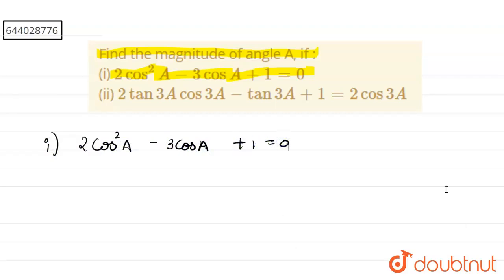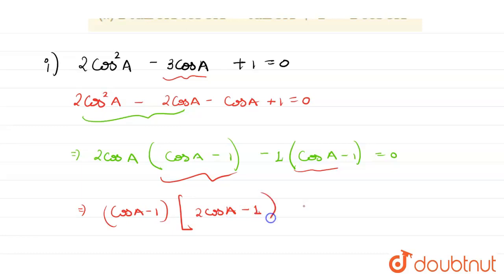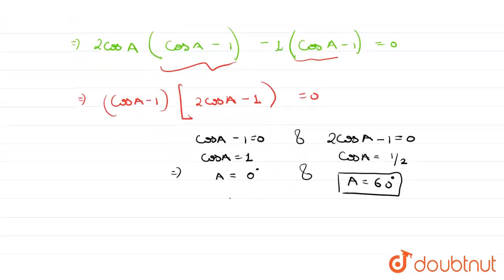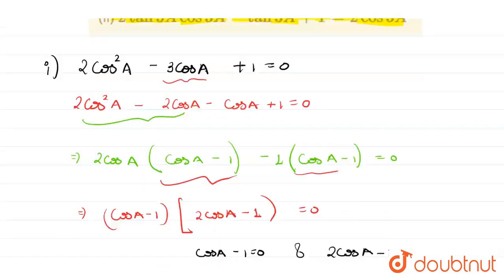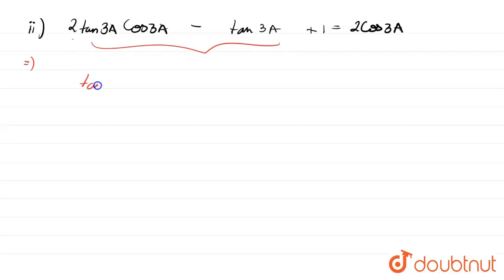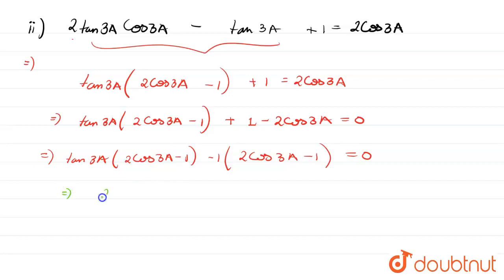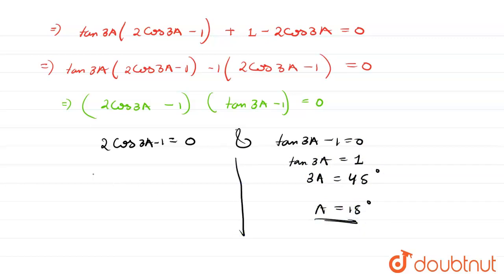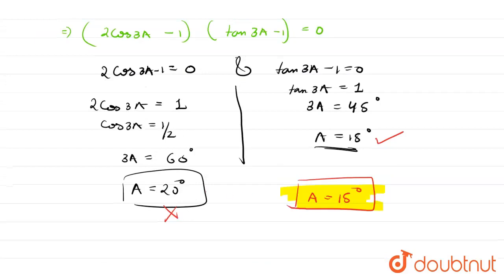Find the magnitude of angle A, if : (i) 2 cos^(2)A - 3 cos A + 1 = 0 (ii) 2 tan 3A cos 3A - tan ...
Find the magnitude of angle A, if : (i) 2 cos^(2)A - 3 cos A + 1 = 0 (ii) 2 tan 3A cos 3A - tan 3A + 1 = 2 cos 3A
Class: 9
Subject: MATHS
Chapter: TRIGONOMETRY
Board:ICSE

👉 Have Any Query? Ask Us.